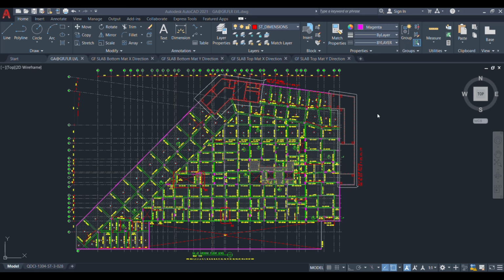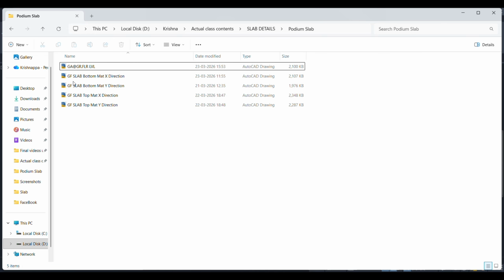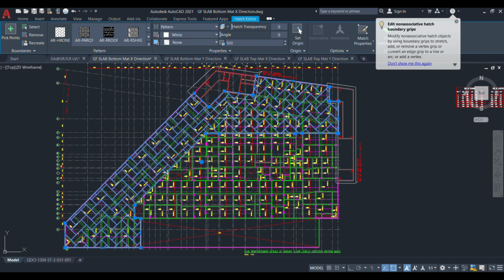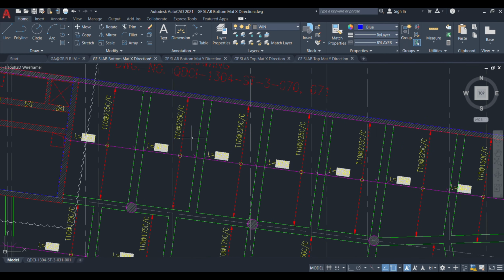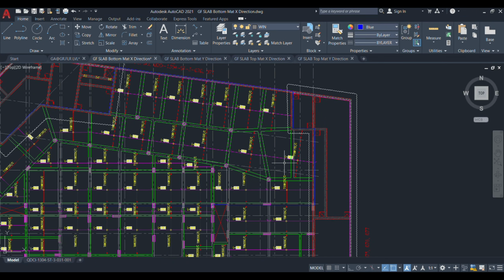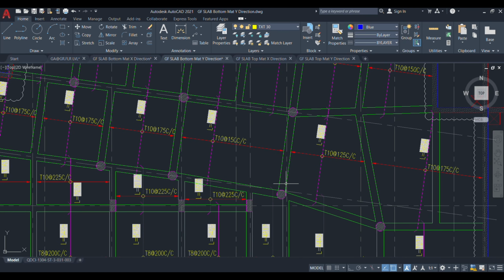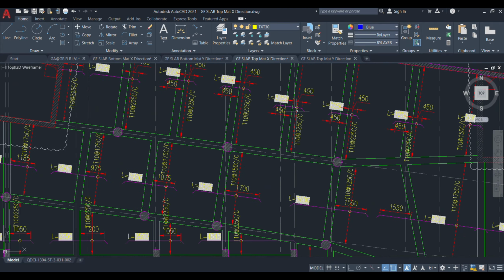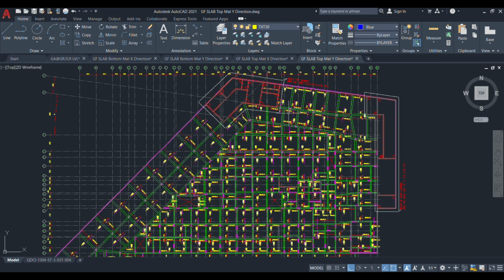Slab Reinforcement BBS | Drawing Reading (Bottom & Top Bars Explained) I BBS Training.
In this video, you will learn how to read slab reinforcement drawings and convert them into a structured Excel format for Bar Bending Schedule (BBS).

We cover:
✔ Understanding slab drawings clearly
✔ Identifying Bottom Mat (X & Y direction)
✔ Identifying Top Mat (X & Y direction)
✔ Step-by-step Excel tabular column preparation
✔ Easy method for site engineers & beginners

This training is very useful for civil engineers, site engineers, and quantity surveyors who want to master BBS preparation accurately.

👉 Watch till the end to avoid common mistakes in slab BBS!